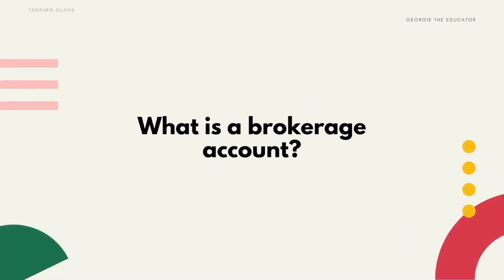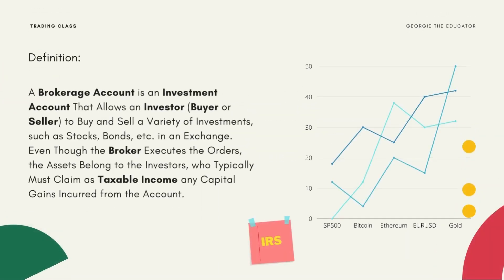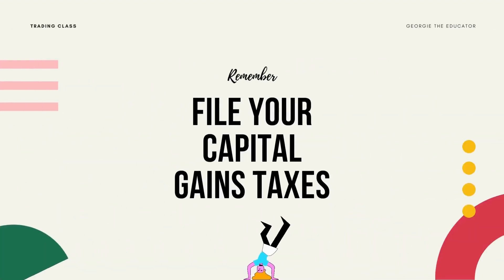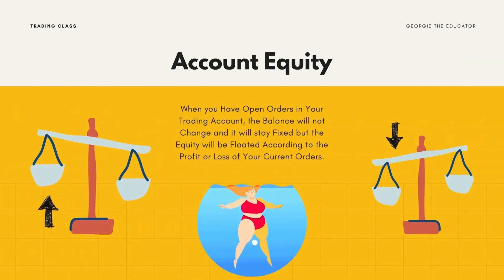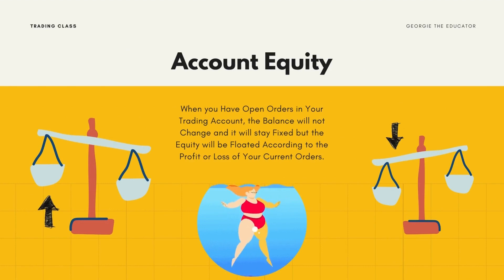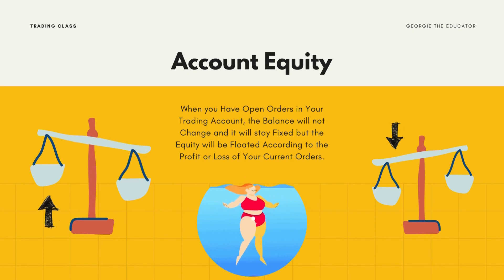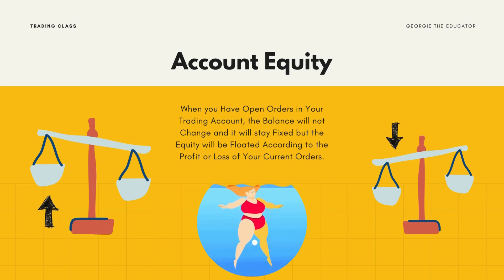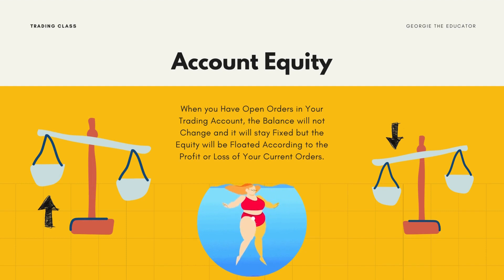Brokerage Account Terms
Get to Know a Brokerage Account Terms